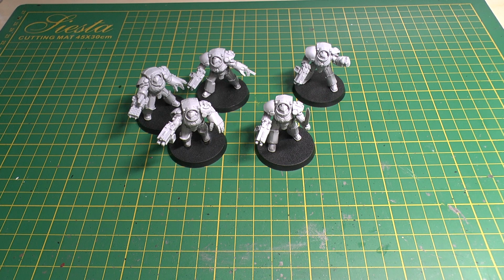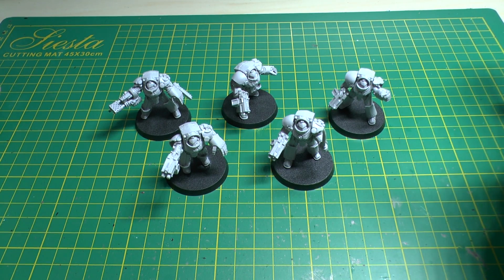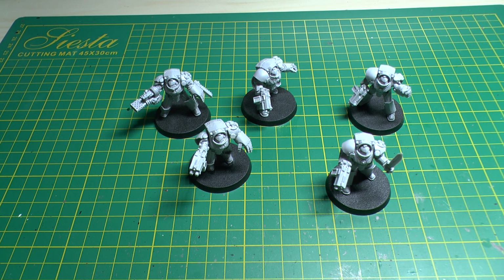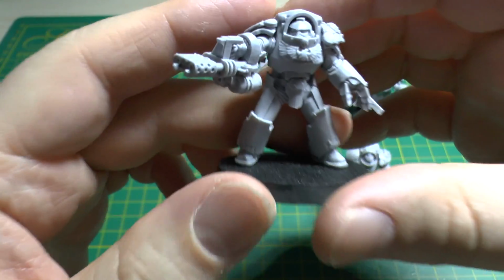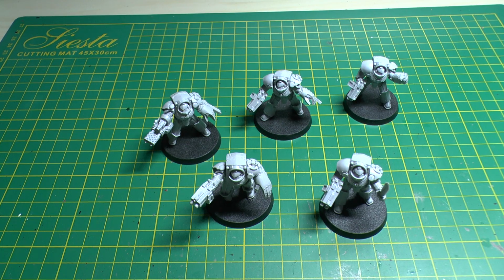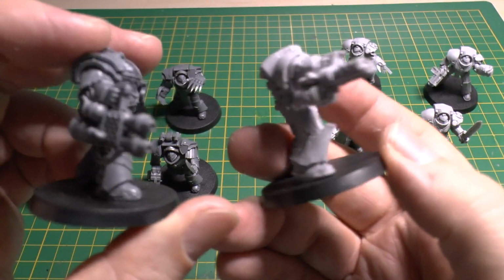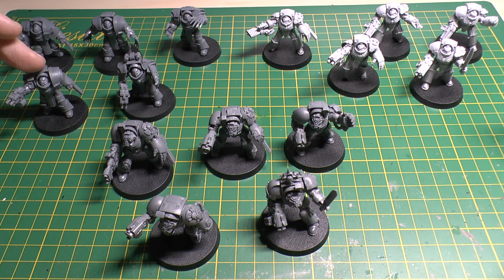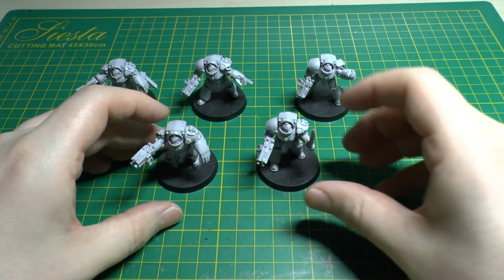Tartaros Pattern Terminators - Review (WH40K)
**Baby Contemptors**
My review of the Tartaros Pattern terminators from Forge World.
Price £38.